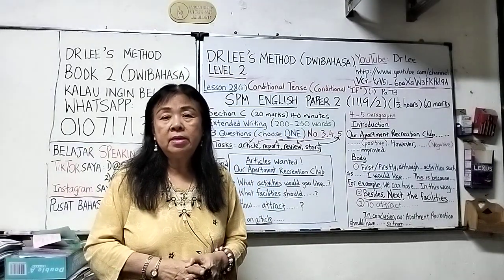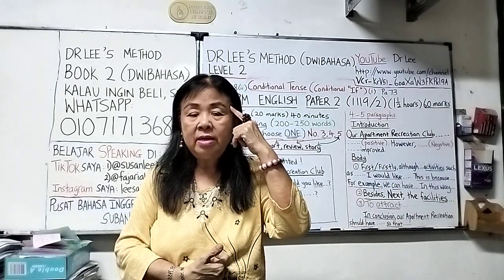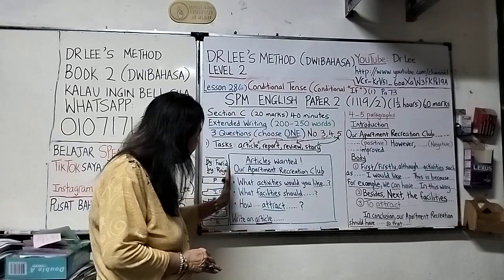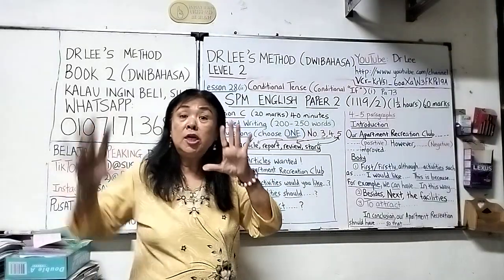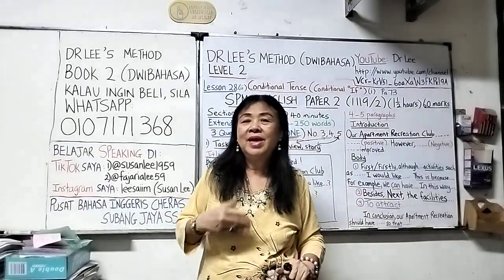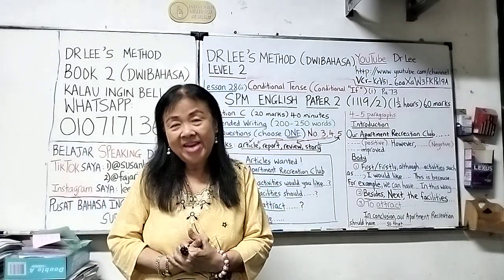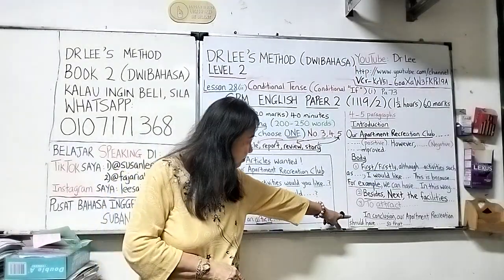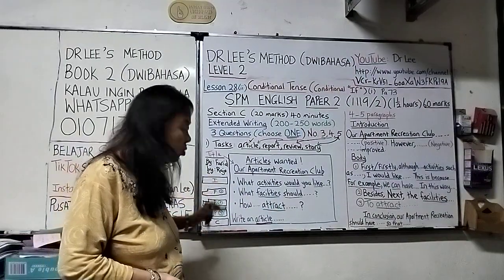SPM English Paper 1119/2) How to write essays (Article)?